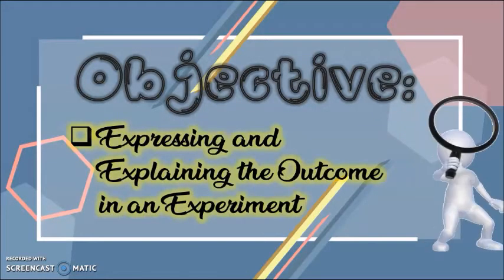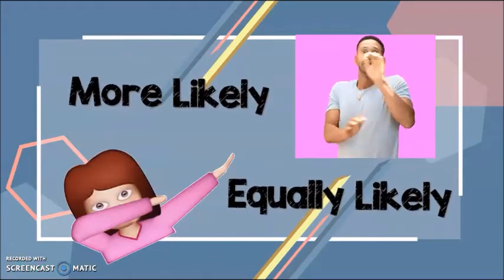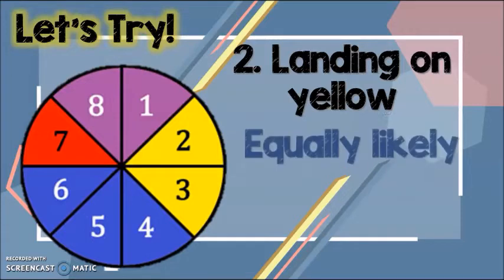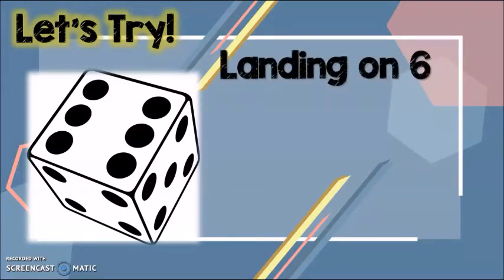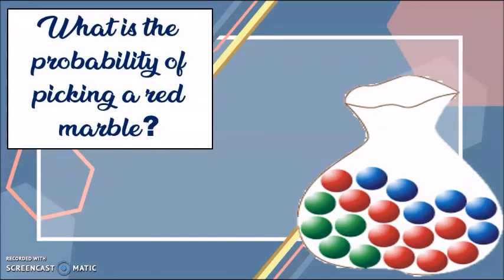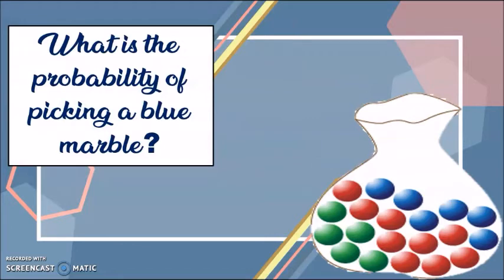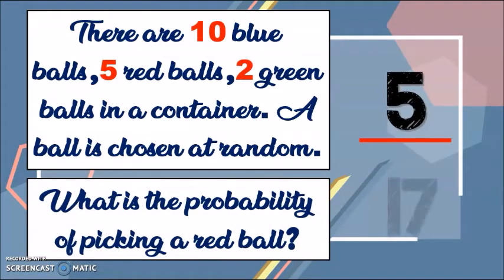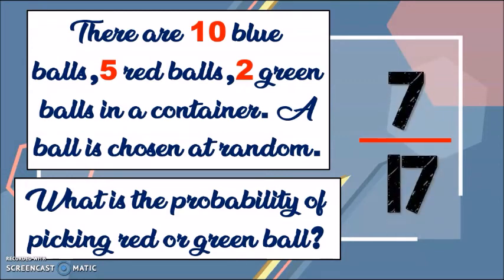Probability - Simple Experiment